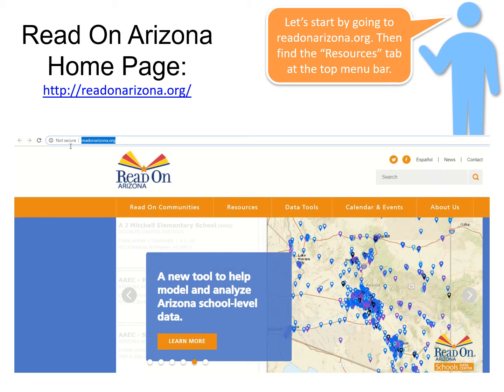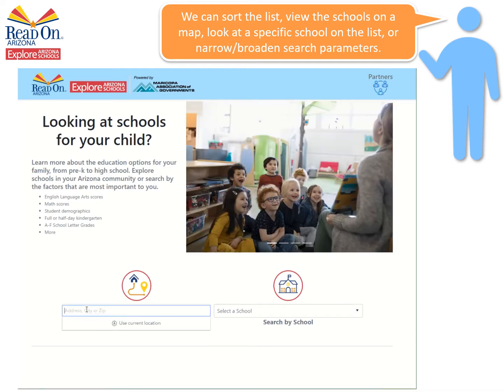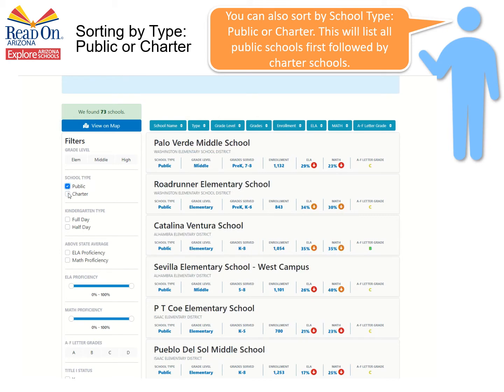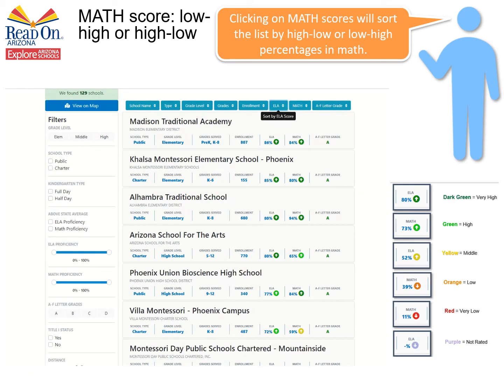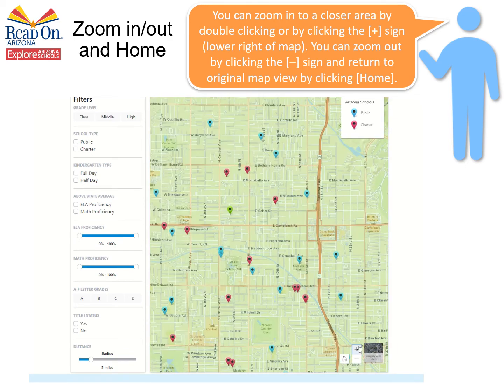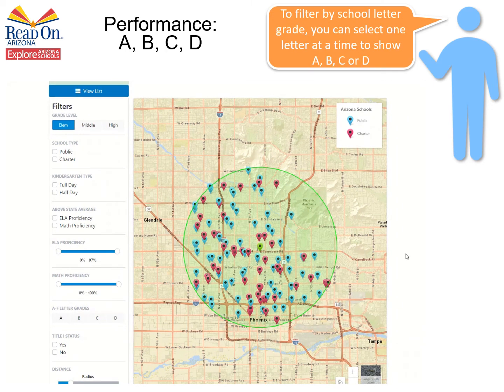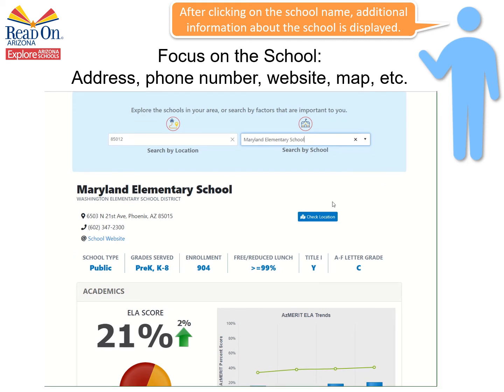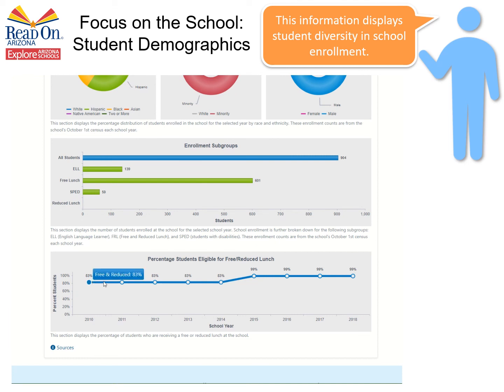Explore AZ Schools Practitioner Tool